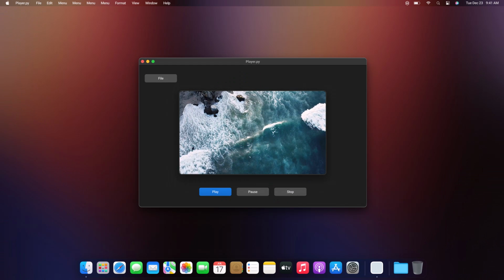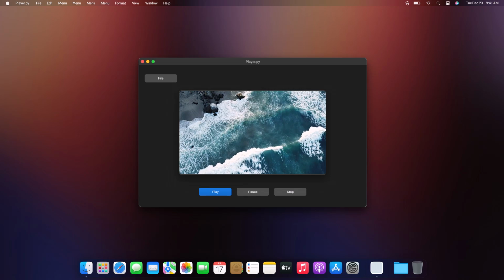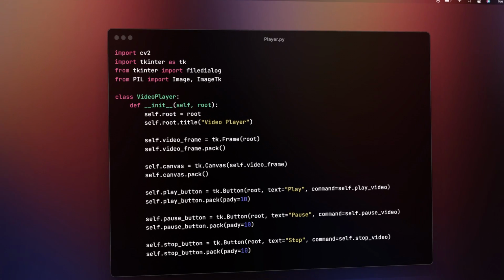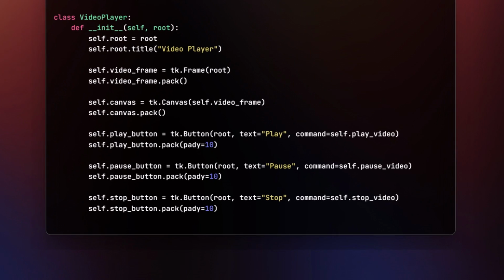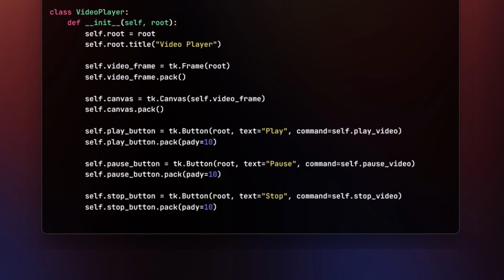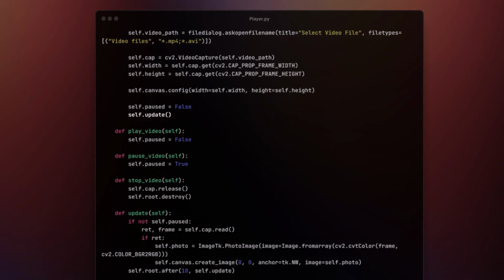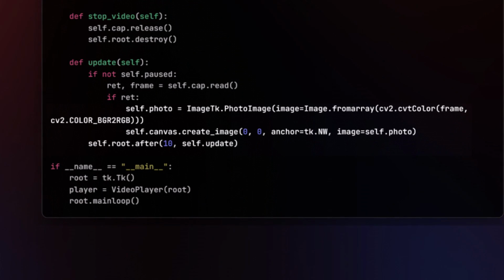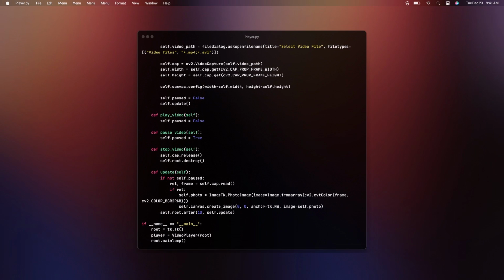Build Your Own Video Player in Python 📺| Step-by-Step Tutorial | Proxlight 2023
🚀 Ready to level up your Python skills? In this comprehensive tutorial, we'll guide you through the process of creating a custom video player from scratch using Python. Whether you're a beginner or an experienced coder, you'll gain valuable insights into GUI development and multimedia handling.

🎥 What You'll Learn:

Utilizing Tkinter for the graphical user interface
Integrating a video player library
Implementing play, pause, stop, and seek functionalities
Customizing the player's appearance and controls
Handling user interactions and events

Creating a video player in Python not only enhances your programming prowess but also provides a practical application for GUI development. Follow along, and by the end of this video, you'll have your very own functional video player that you can customize and expand upon in your projects.

This tutorial is suitable for Python enthusiasts, developers, and anyone eager to delve into GUI programming and multimedia handling. No prior video player development experience is required, as we'll guide you through each step.

⏳ Video Time Stamps :

Intro to Today's Topic 0:00

Demo 0:27

Coding  0:43

Outro For The Viewers 2:02

🔍 Some search results related to this video :

Learn Python
Python Projects
Build Your Own Video Player in Python
Python GUI Tutorials
Modern Video Player Using Python
Video Player using Python
Play Videos using Python

👩‍💻 Credits :

Directed By : @Proxlightedits
Voice Over By : @Proxlightedits
Animation & illustrations By : @plexusdesigns8551